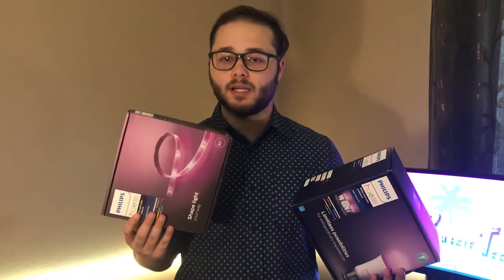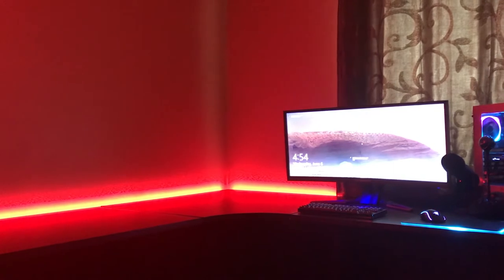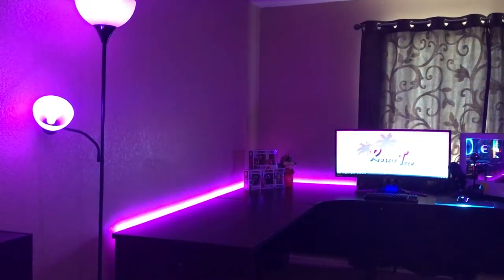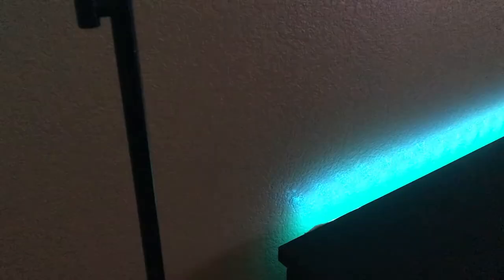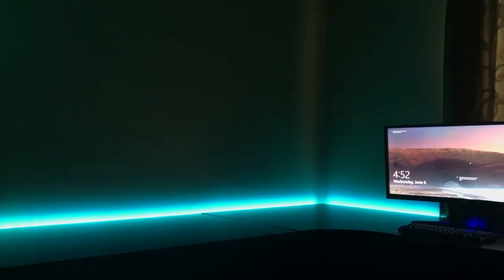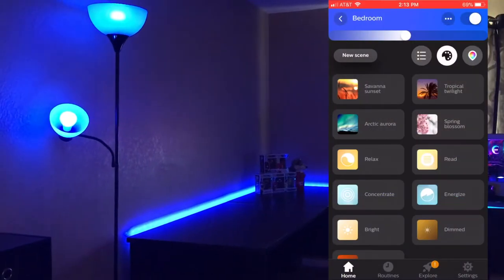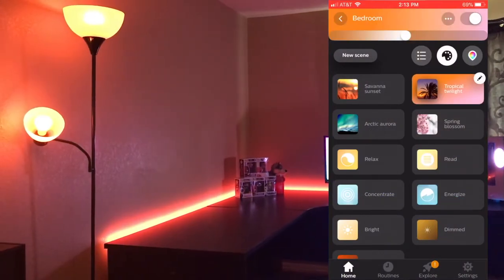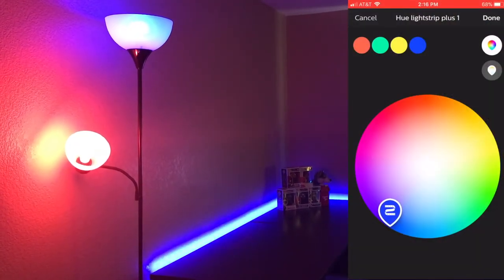Philips Hue Tech Review | Smart Lighting!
The Philips Hue Lights are a great start to getting your home to be a smart home! Check out the links below to purchase some for yourself!

Philips Hue Lights:

Phillips Hue Starter Kit

Philips Hue LightStrip

Philips Hue LightStrip Bundle